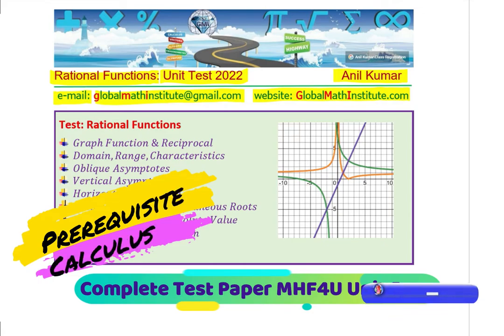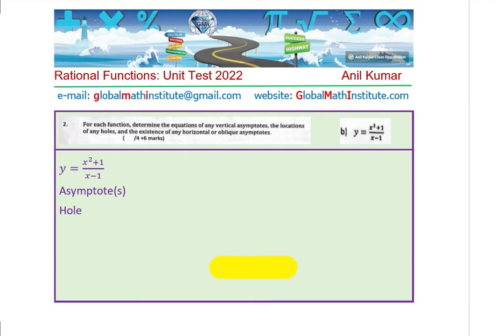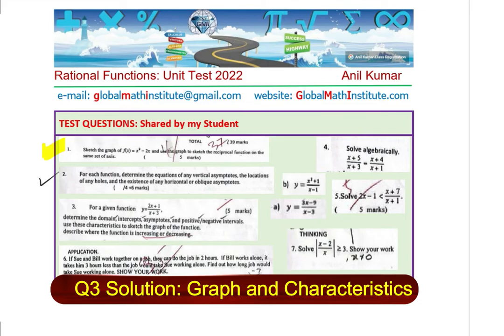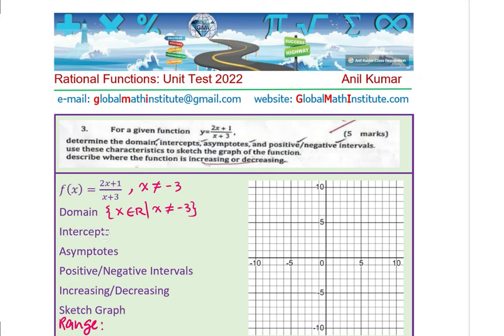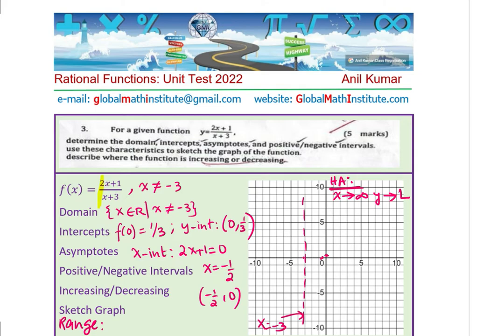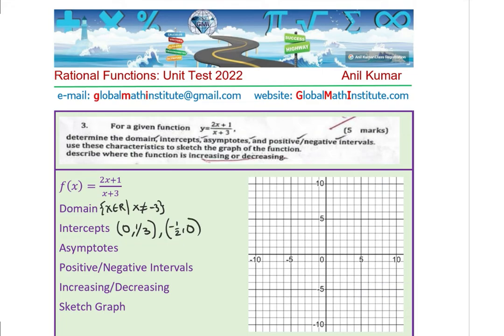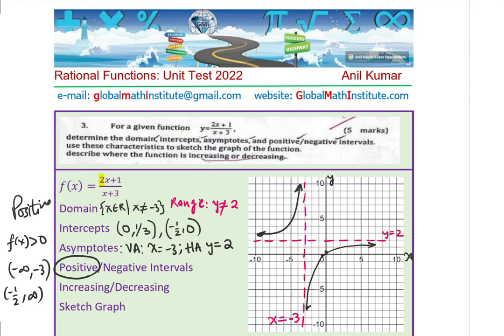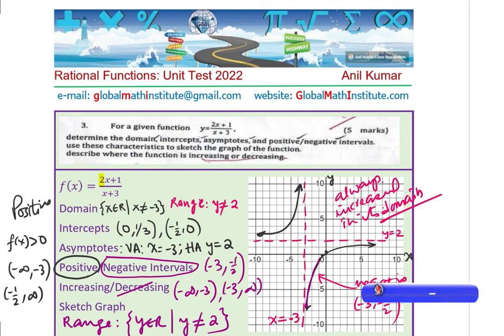Solution Q3 Rational Function Test Graph and Characteristics in Details